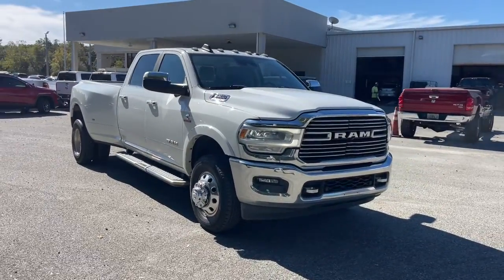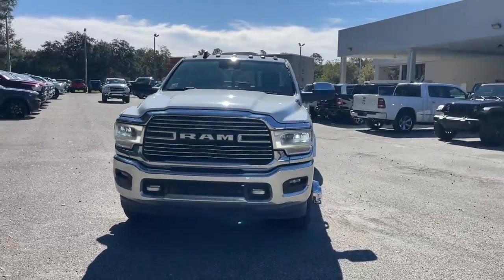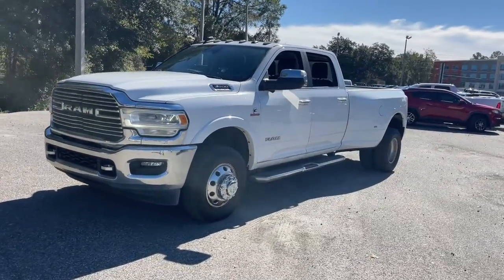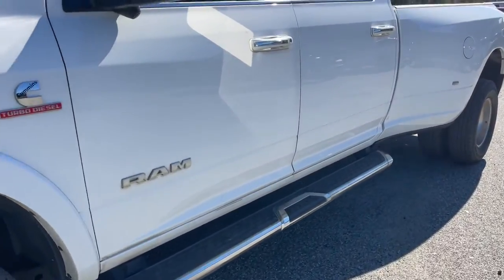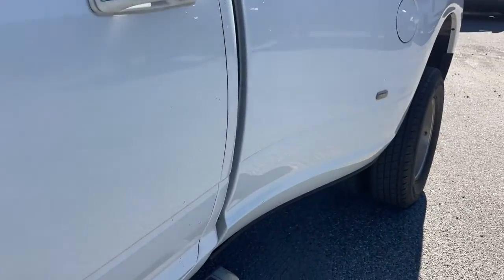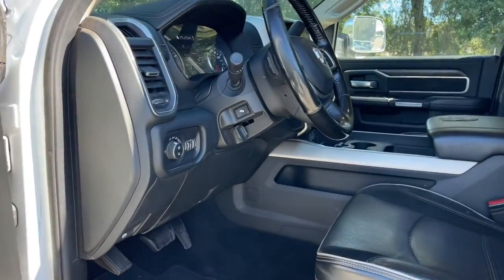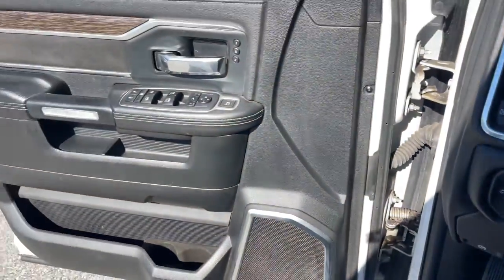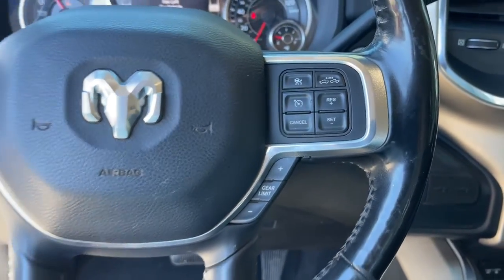2019 Ram 3500 Jacksonville, Orange Park, Gainesville, Ocala, Lake City, FL 533441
Bright White Clearcoat Used 2019 Ram 3500 Laramie available in Jacksonville, Florida at Murray CDJR. Servicing the Orange Park, Gainesville, Ocala, Lake City, FL area.

#{MAKE}
#{MODEL}
2019 Ram 3500 Laramie - Stock#: 533441

Murray CDJR
15160 US Highway 301 South

CARFAX One-Owner. Clean Carfax NAVIGATION BACKUP CAMERA BLUETOOTH HANDS-FREE LEATHER SEATS CRUISE CONTROL PREMIUM WHEELS PREMIUM AUDIO PRICE REFLECTS $1000 DISCOUNT FOR TRADE PRICE REFLECTS $1000 DISCOUNT FOR IN HOUSE 3500 Laramie 4D Crew Cab 6.7L I6 Aisin 6-Speed Automatic 4WD Bright White Clearcoat Black Leather Laramie Level 1 Equipment Group Mirror-Mounted Aux Reverse Lamps Power Adjustable Pedals w/Memory Radio/Driver Seat/Mirrors/Pedals Memory Remote Tailgate Release. Priced below KBB Fair Purchase Price! 2019 Ram 3500 Odometer is 25904 miles below market average!